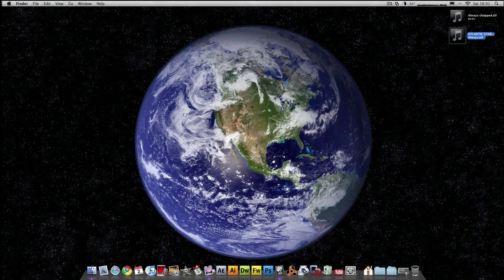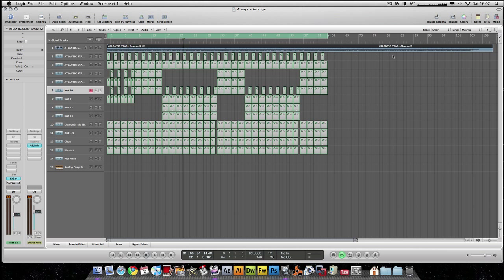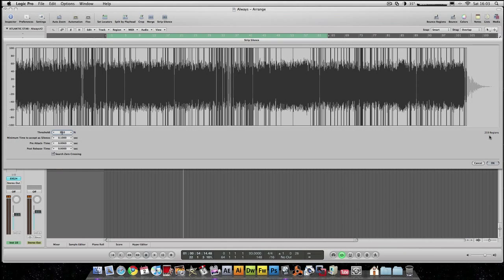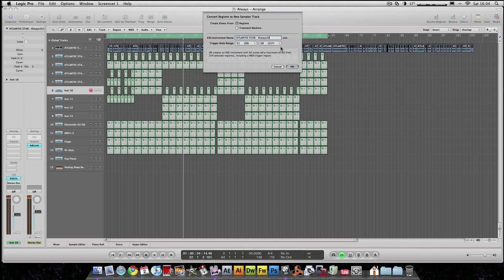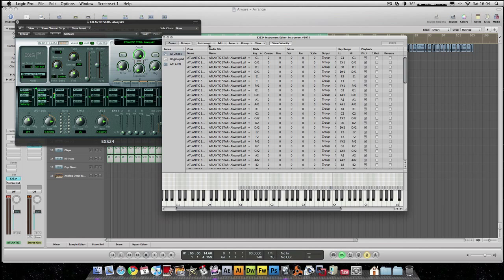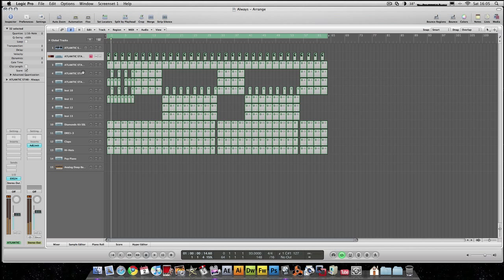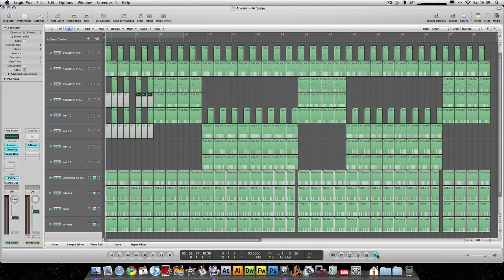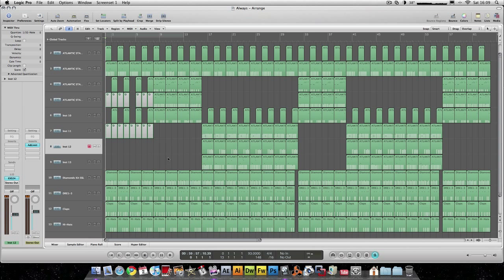Logic Pro - Convert regions to sampler - EXS24 - Chopping up Atlantic Starr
This is how to take a song and chop it up into samples, then use them samples in EXS24. Isn't Logic great!